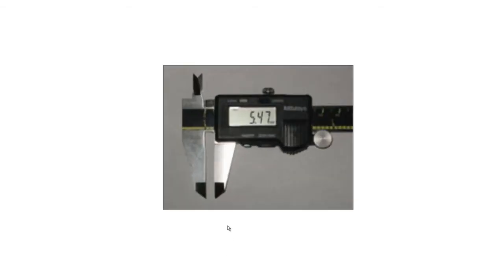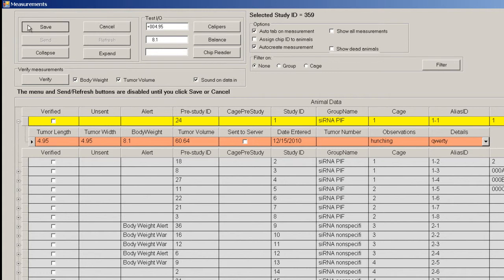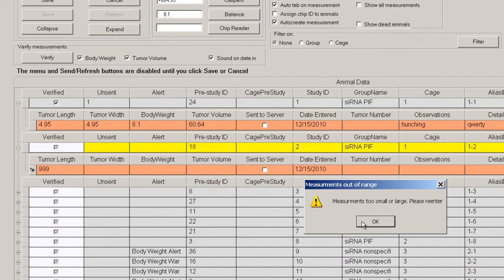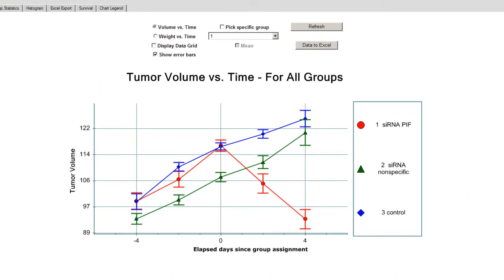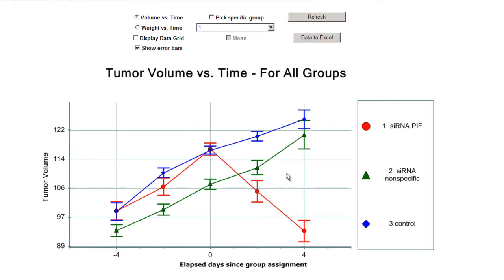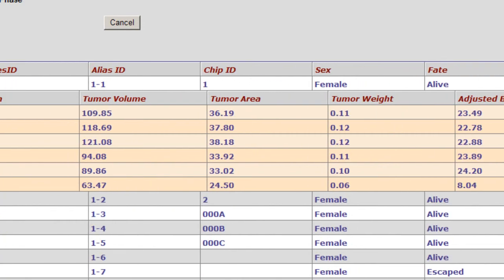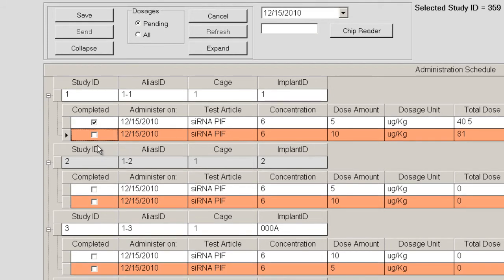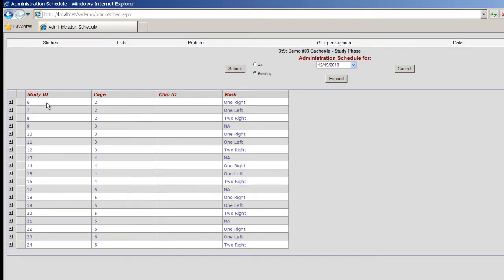Fast and Accurate Data Collection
Collect data rapidly and accurately through Study Advantage Data Acquisition software. Electronic instruments are supported, as is range checking for incoming data.